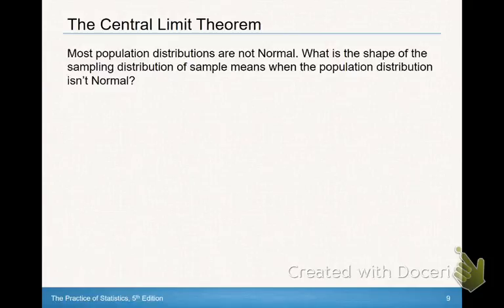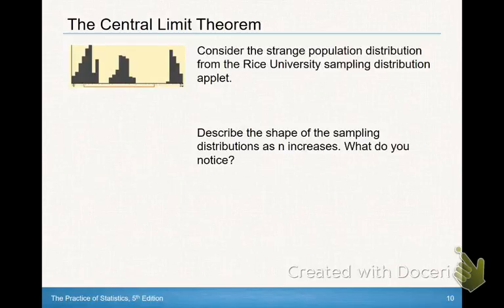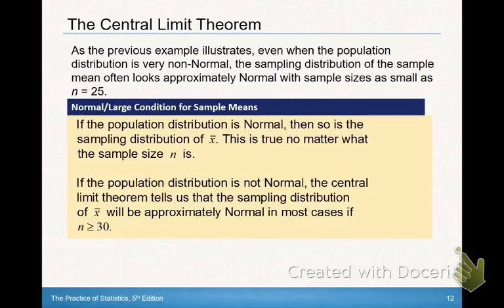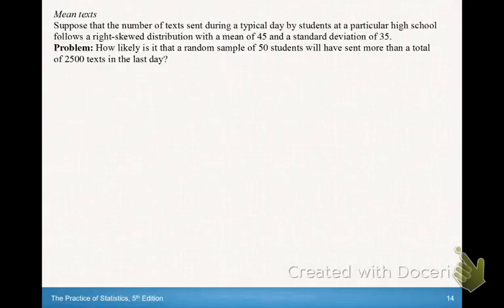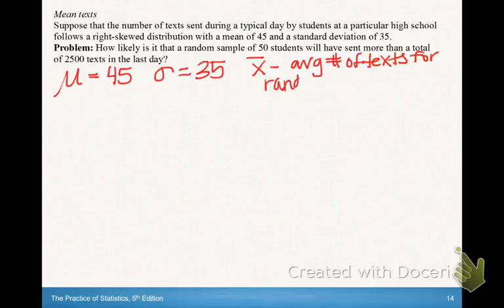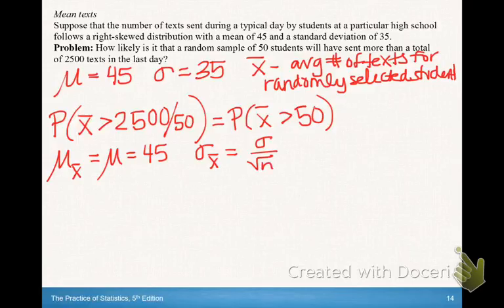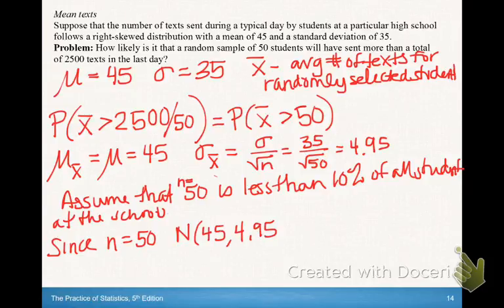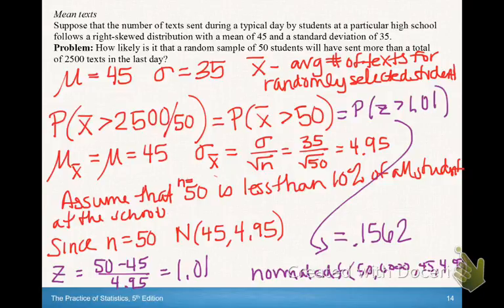Lesson 7 3B